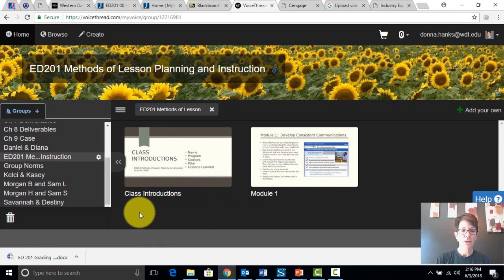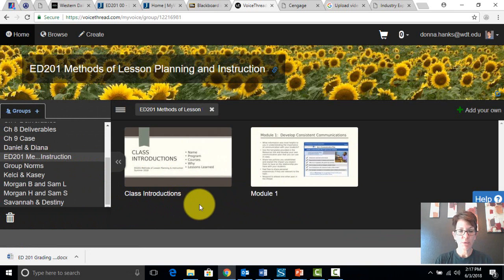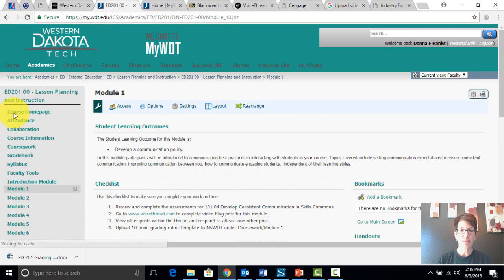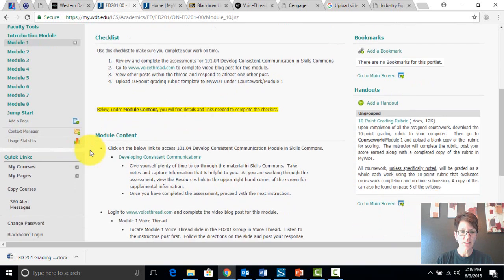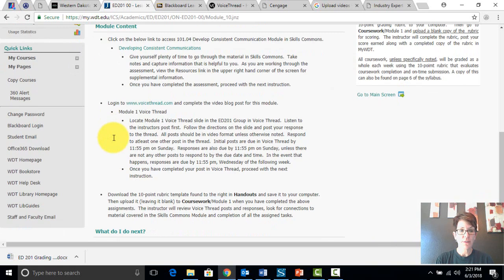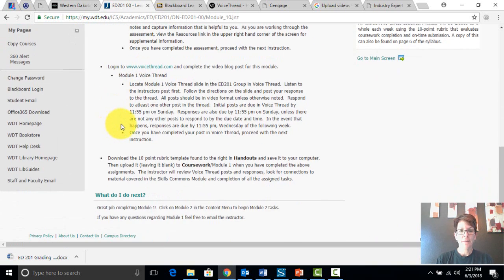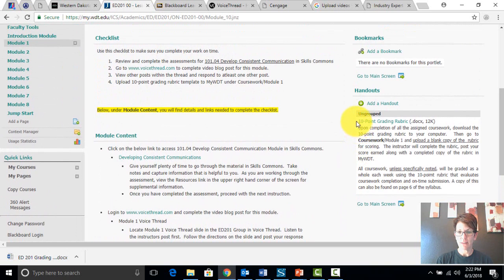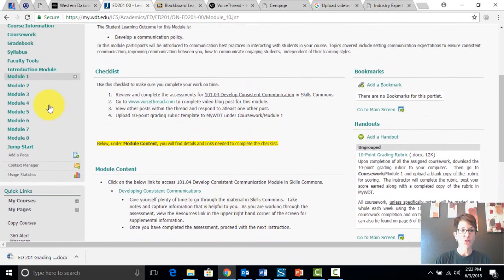ED201 Welcome Summer 2018